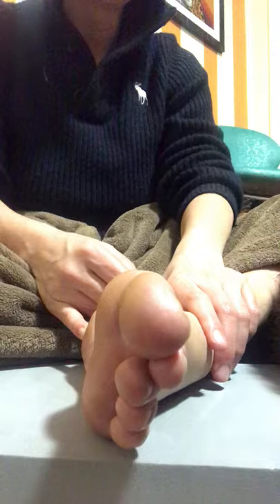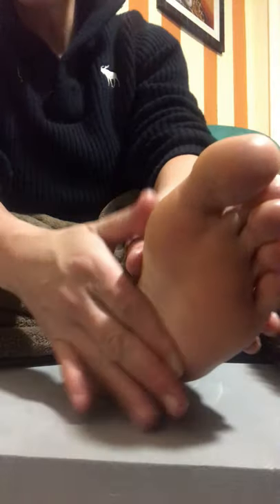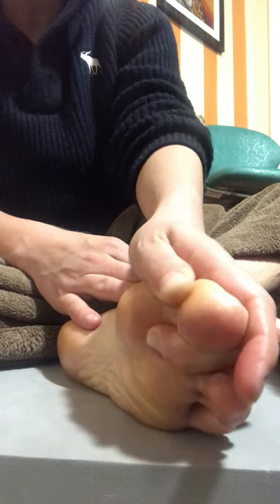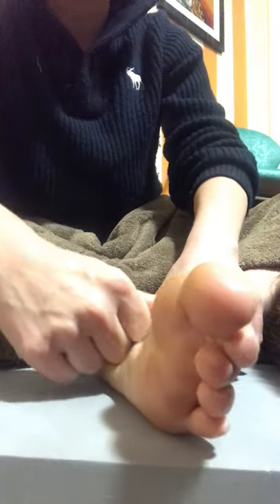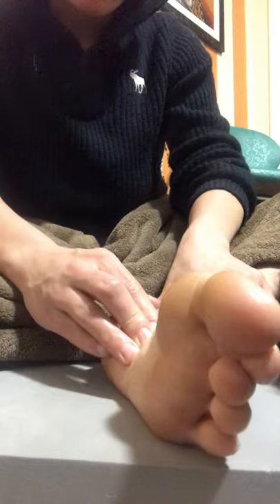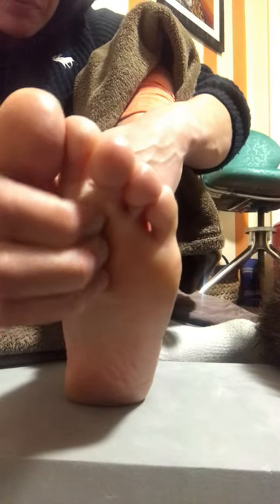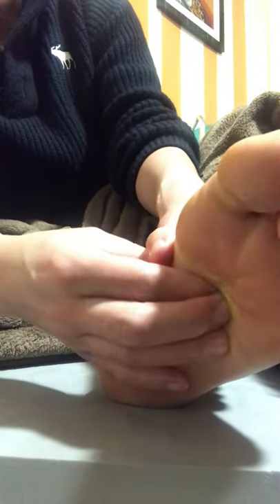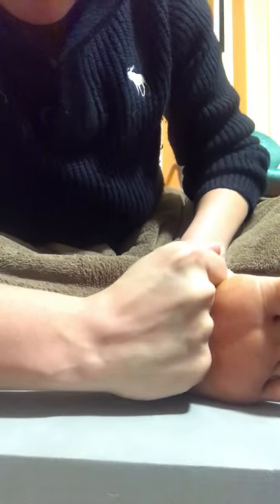Relaxing self foot massage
Learn how to reduce stress by hitting up these awesome reflexology points. Super easy and you can do it on your own feet or practice on your loved one.